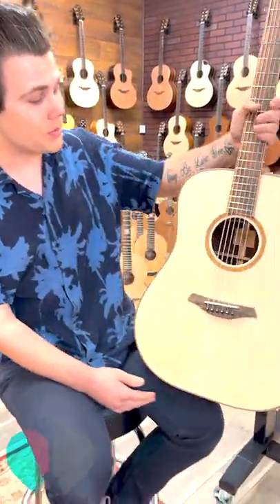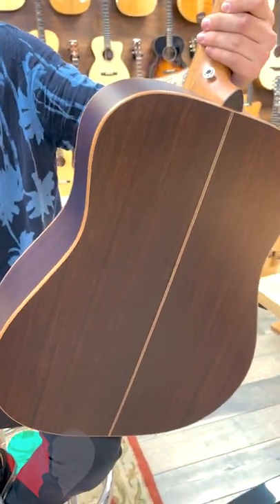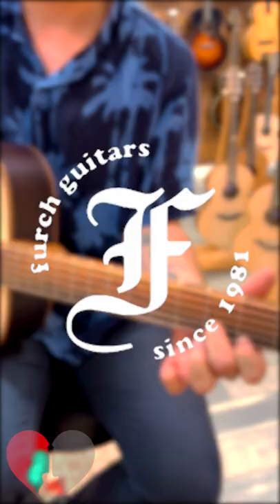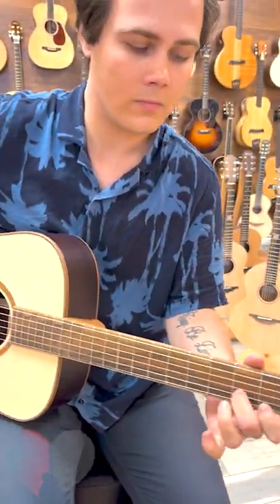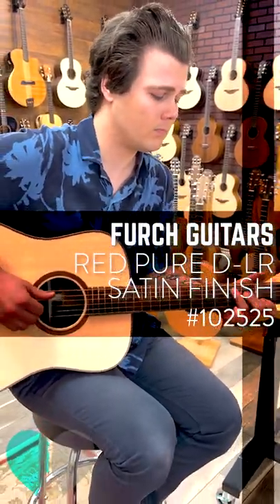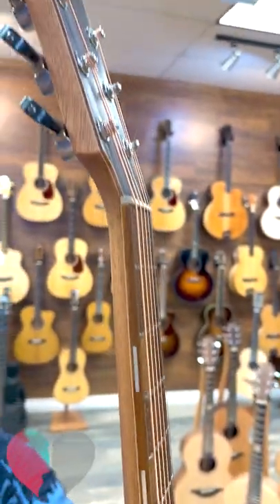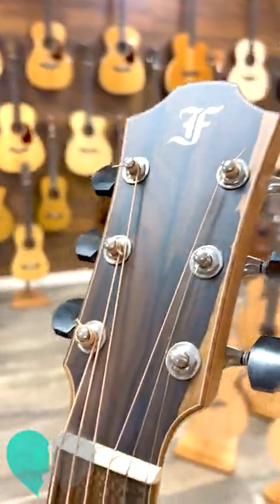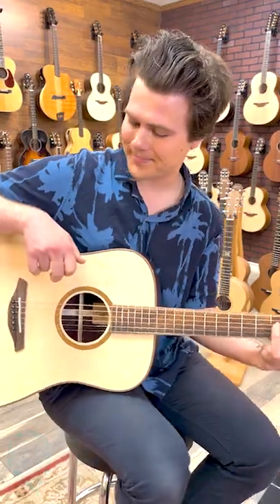Furch Red Pure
A Red Pure D-LR from Furch Guitars!